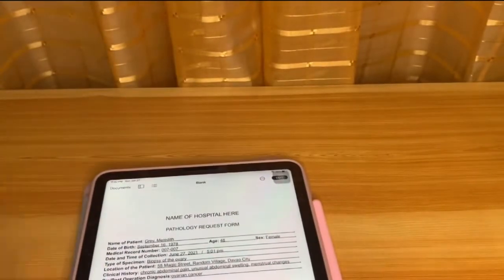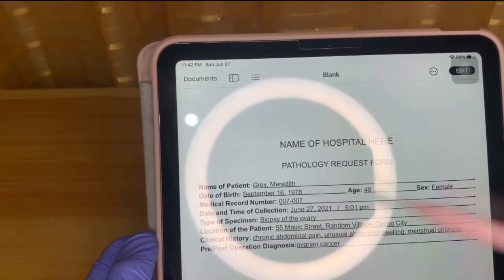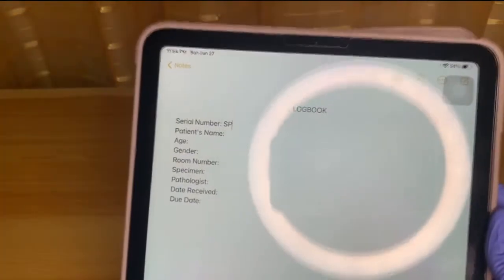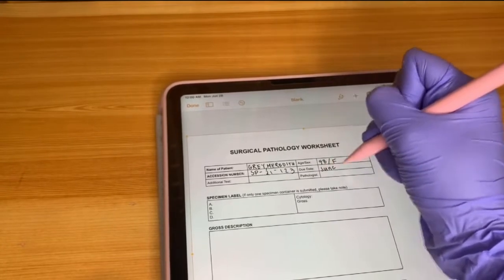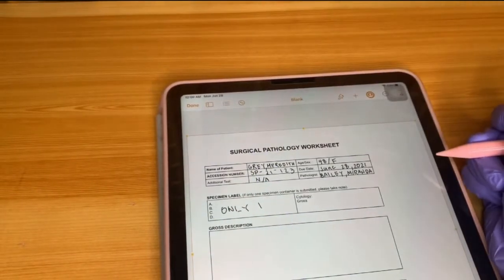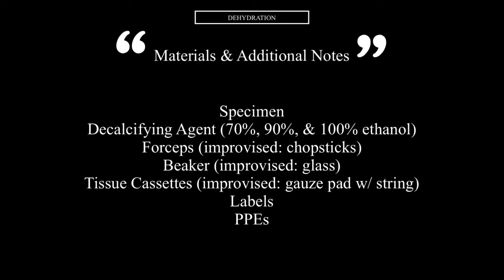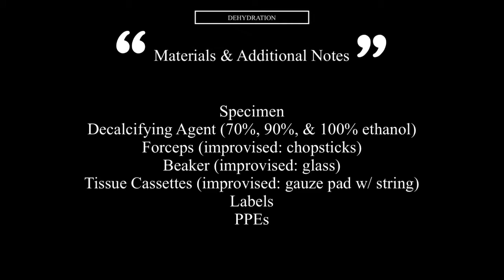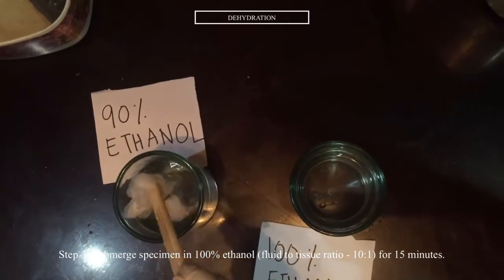2G_Group5_HPLab_Midterm PT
MLS 410 - Histopathology Laboratory
SAN PEDRO COLLEGE - BSMLS 2G
TISSUE PROCESSING RD - RETURN DEMONSTRATION

Members:
Del Mar, Ronamae Grace O.
Maglana, Rouella
Orig, Jodi Emmary A.
Lamban, Danielle
Te Eng Fo, Hannah Adrianne
Maramion, Alyssa Nicole Q.

Submitted to:
Melvin Misoles, RMT

HP LAB Midterms RD

Thanks!